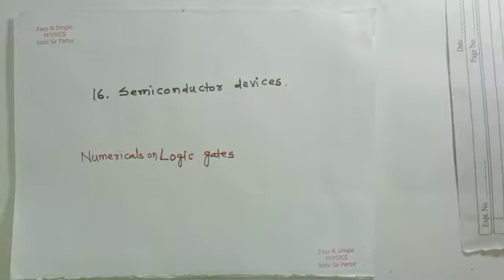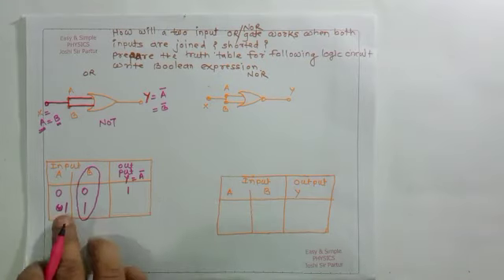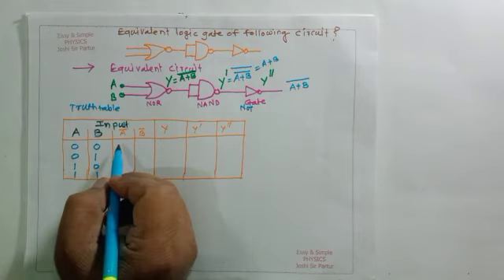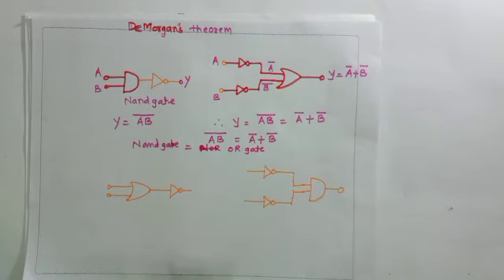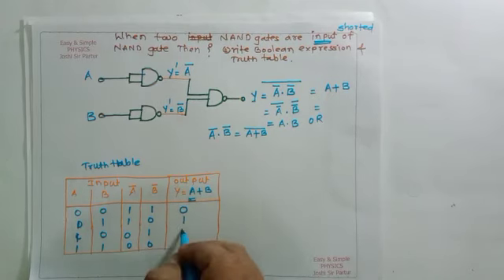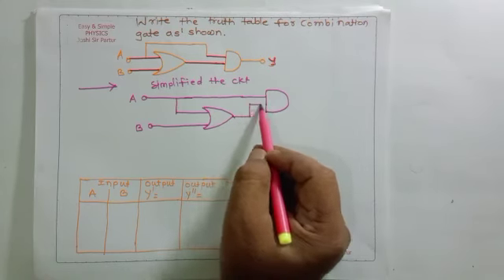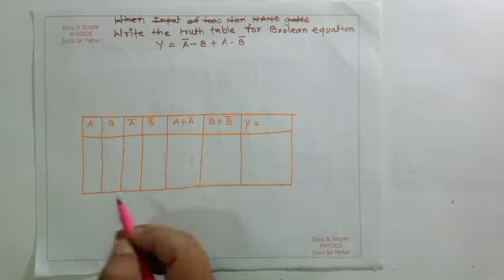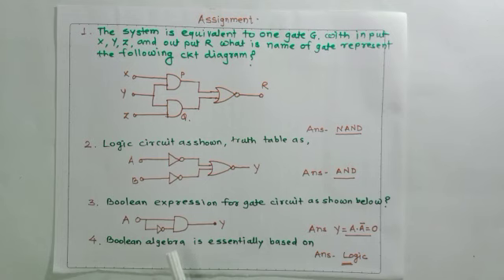EXAMPLES IN LOGIC GATES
In this video it shows about EXAMPLES IN  LOGIC GATES Fundamental Gates , Derived gates  in chapter no. 16. Semiconductor devices for XII standard revised syllabus of Maharashtra State Board of Education .CBSE board , JEE , NEET, CET , for various exams for the XII standard  science students.